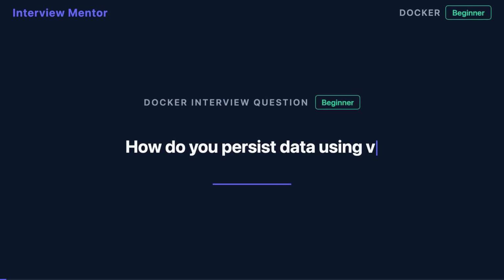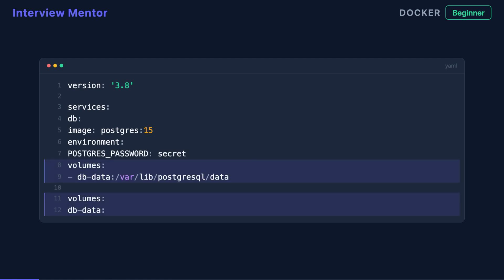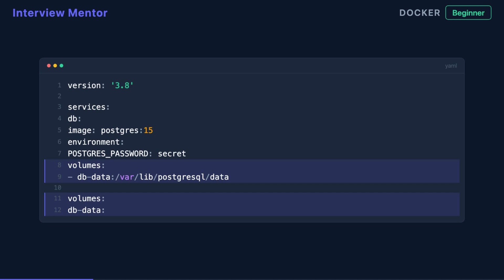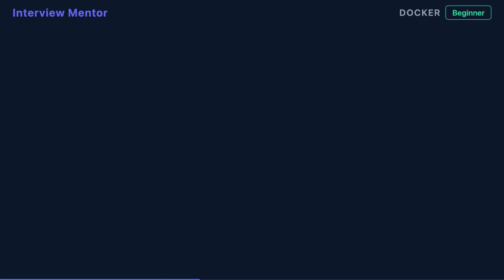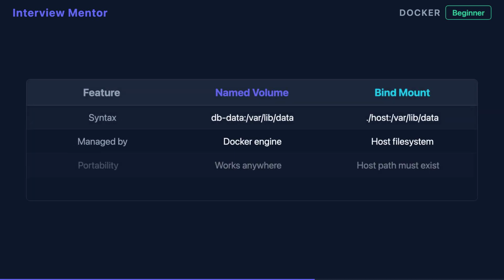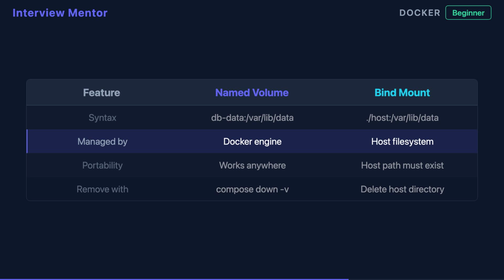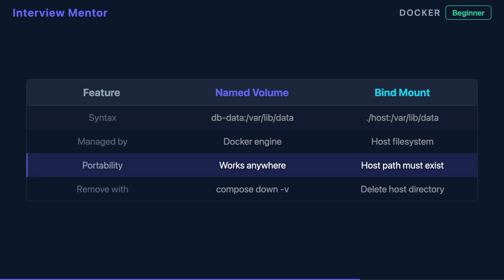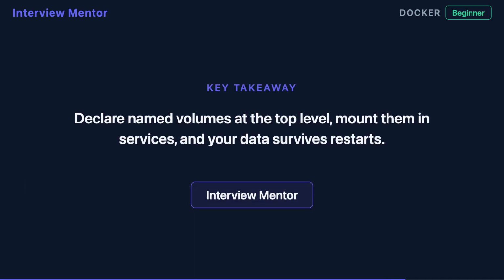How to Persist Data with Docker Compose Volumes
Learn how to persist data in Docker Compose using named volumes. This video covers declaring volumes at the top level, mounting them to service containers, and understanding how data survives restarts and compose down. Also covers the difference between named volumes and bind mounts.